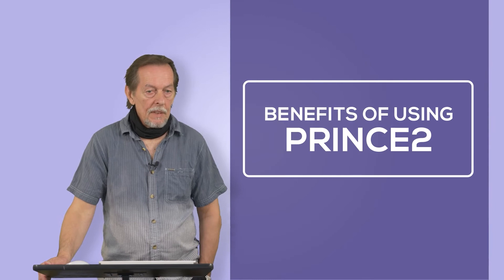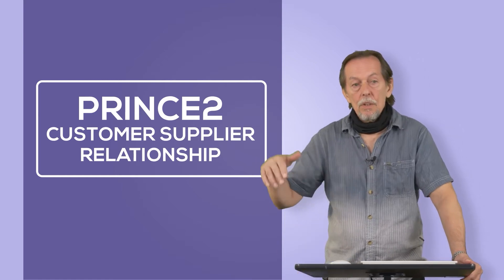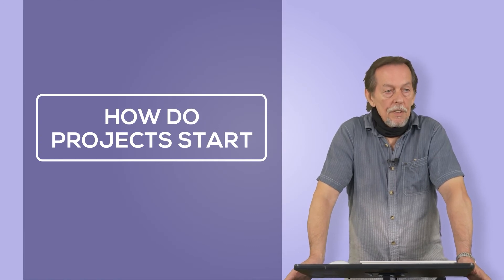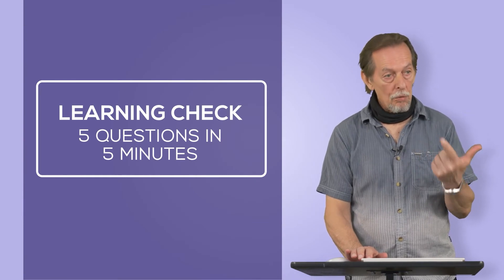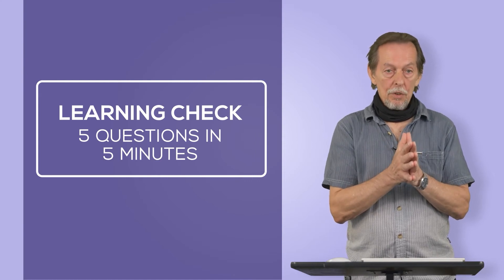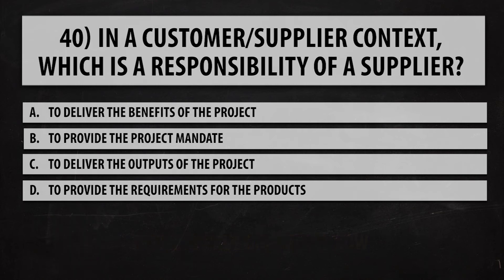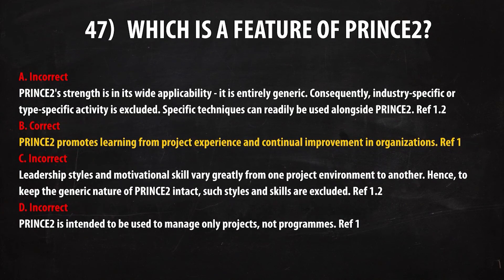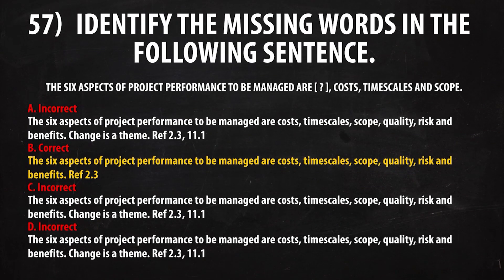PRINCE2® Foundation Certification l Project Management Methodology l Global Edulink l Part 4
The PRINCE2® Foundation Certification Course 6th Edition provides a thorough knowledge of the benefits of project management and the adaptability of PRINCE2® which can be tailored to suit any type of project. Become fully equipped with the understanding to work successfully with, or as a member of a project management team that supports PRINCE2®. In this video, Gerry Steinhauer, an accredited and highly experienced Project Management Trainer will introduce learners to PRINCE2® best practices the proven process-based approach to manage projects and gain operational improvements.

Our instructor-led PRINCE2® Foundation Certification is designed for aspiring Project Managers who wish to earn the PRINCE2® Foundation Certification and pass the official exam successfully. Gain a comprehensive knowledge of project management methodology and learn to apply PRINCE2®2 concepts in different project environments. This course will teach you the 7 principles, themes, and processes, how they are implemented in projects and their interaction with each other. You will understand the role and responsibilities of a project manager, and be successful at delivering projects of varying sizes, scopes, and complexities.

Our Trainer
This course is taught by a PRINCE2® certified instructor who has hands-on, practical experience and the expertise in developing frameworks that link the methodology with PRINCE2® in order to provide seamless projects and application development environments. The instructor’s rich and extensive knowledge is shared with learners to enable them to understand the practical application of project management methodology as demonstrated in the 2017 PRINCE2® Manual.

Benefits of PRINCE2®
- Training conducted by a certified industry-standard instructor
- Fast track your career with a globally recognised certification
- Enhance your potential in achieving a high salary
- Complete focus on the method and framework of PRINCE2®
- Boost your confidence to apply PRINCE2® in the workplace

Why do I need a PRINCE2® Qualification?
With the PRINCE2® Foundation qualification, learners can demonstrate they have achieved sufficient knowledge and understanding of how to apply and tailor PRINCE2® methodology in a given scenario.
Today, leading employers and organisations recruit individuals with a professional certification and the knowledge to provide a business solution and emerge successfully. PRINCE2® is the accepted benchmark that will effectively produce quality work in a project environment.

The Company
Global Edulink is a leading online provider for several accrediting bodies, and provides learners the opportunity to take this exclusive PRINCE2® course awarded by AXELOS.  At Global Edulink, we give our fullest attention to our learners’ needs and ensure they have the necessary information required to proceed with the training. Learners will gain outstanding customer service, excellent course materials and resources, and exceptional video training during their learning journey.
Learners who register with us will receive discounts for future purchases and be eligible for a TOTUM Discount card and Student ID card with amazing offers and access to retail stores, the library, cinemas, gym memberships and their favourite restaurants.